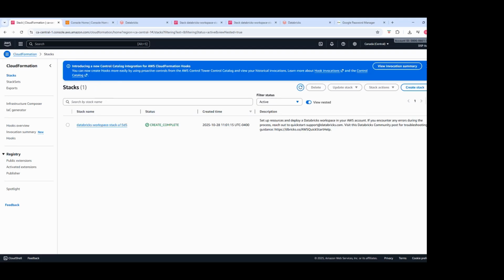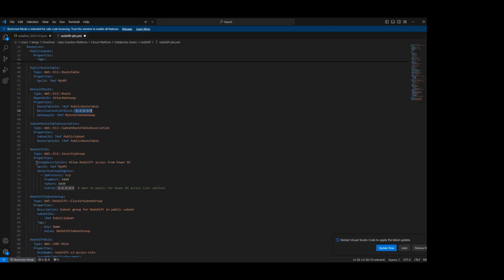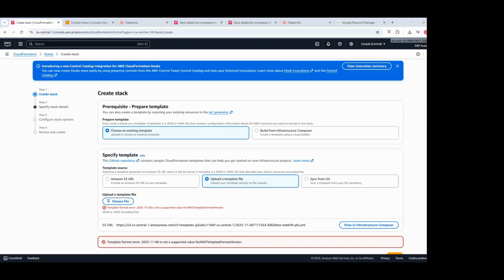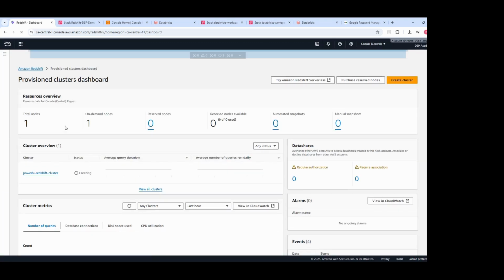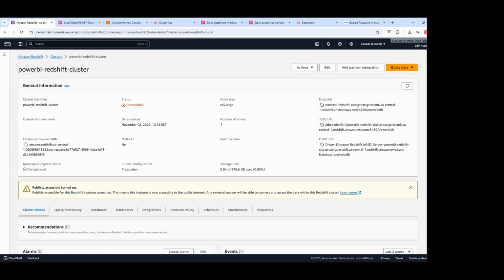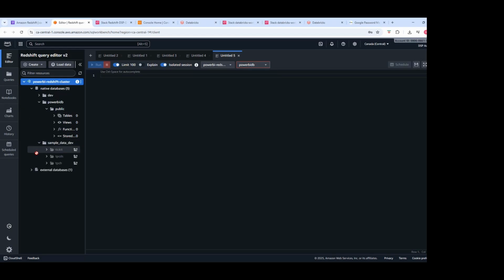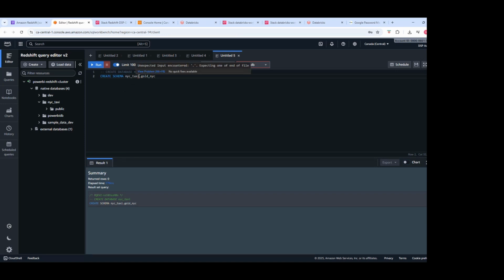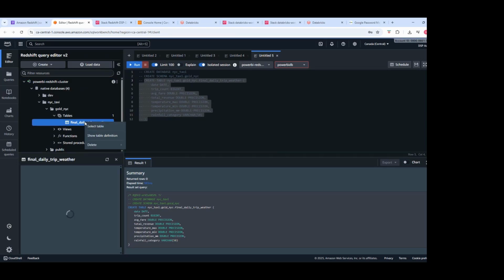⚡End-to-End Data Project | AWS & Databricks & Power BI | Part 8 | Redshift Setup